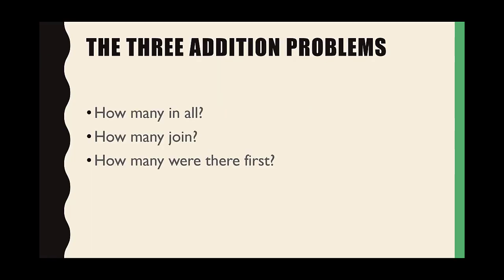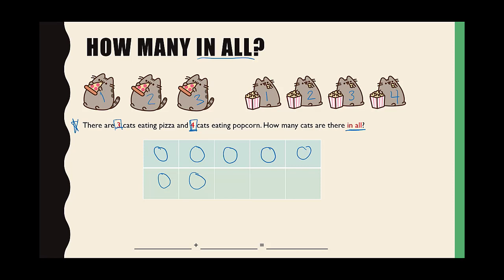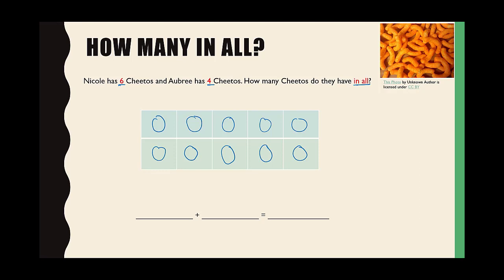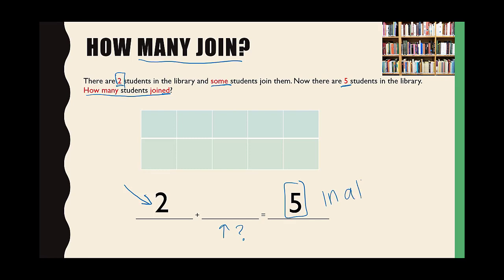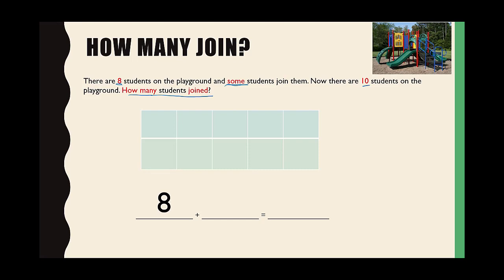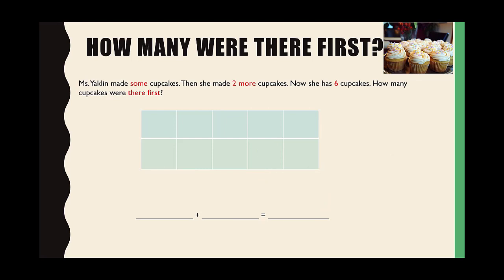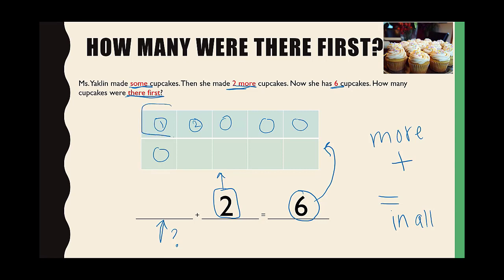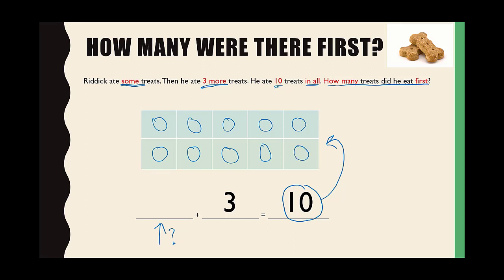Addition Review Word Problems